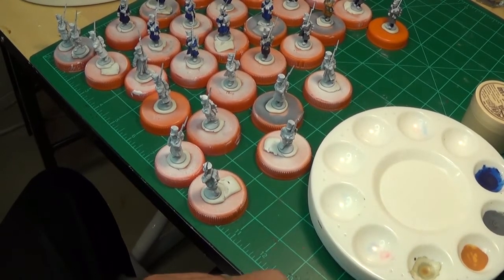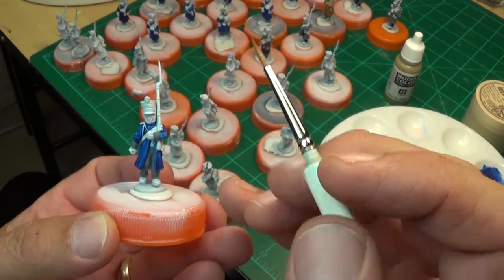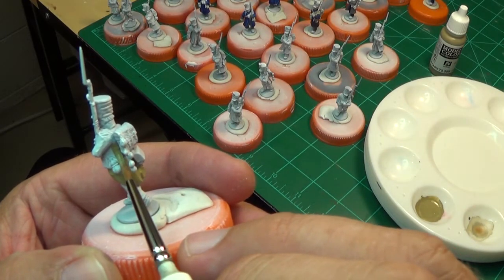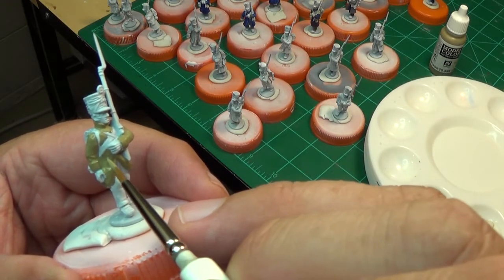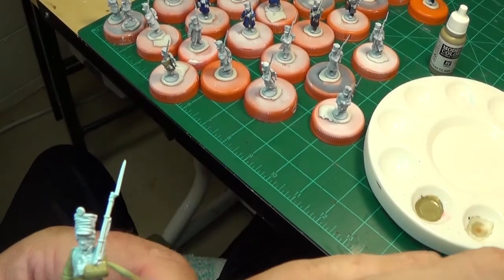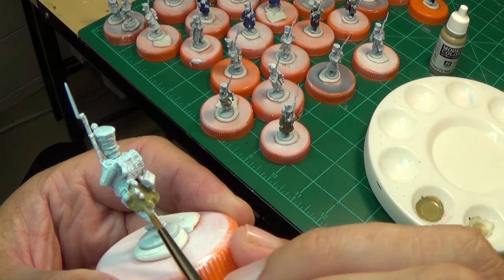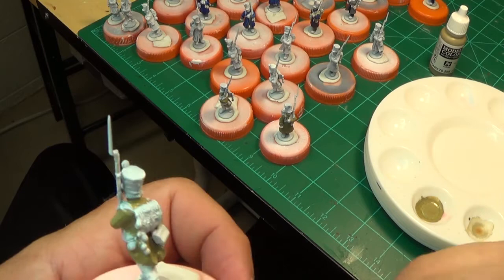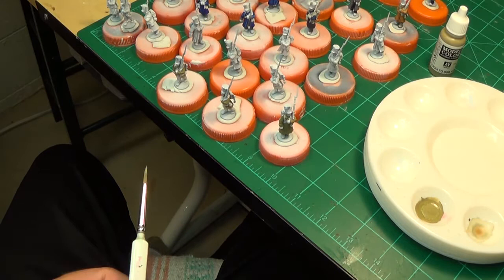Painting Black Powder(Game) French Infantry